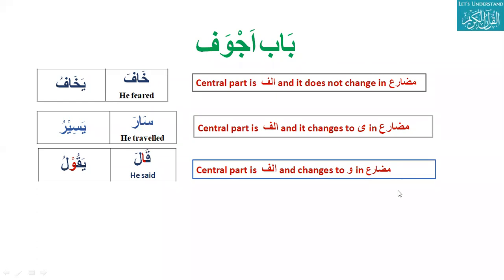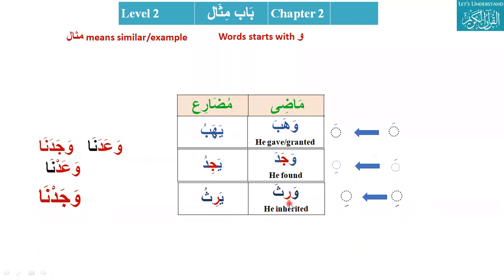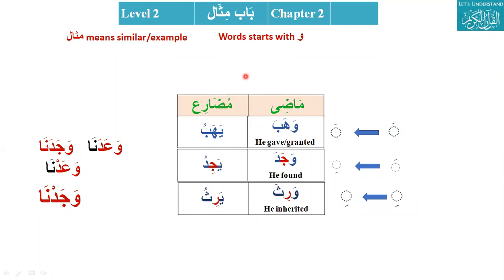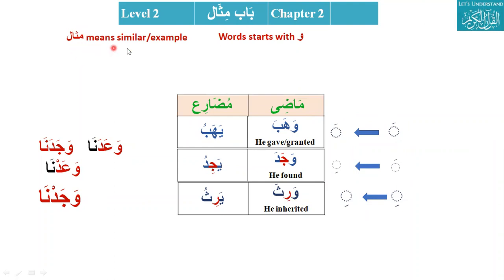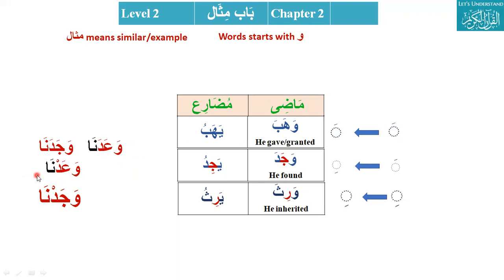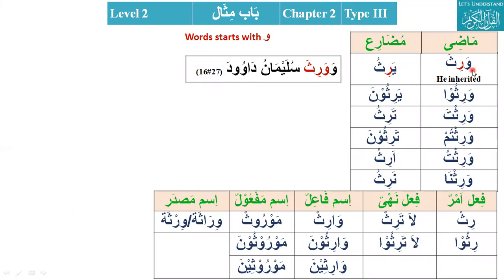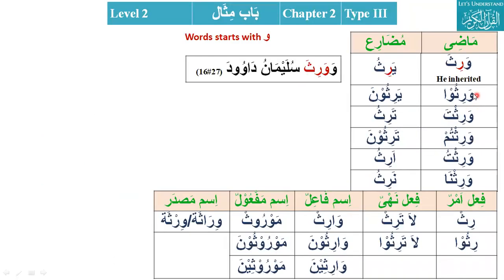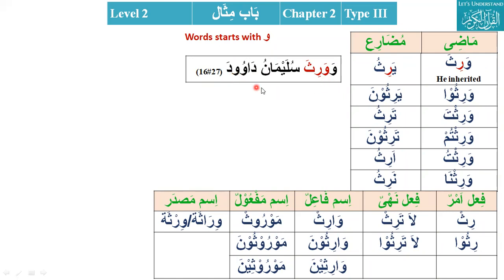Lesson 25 باب مثال